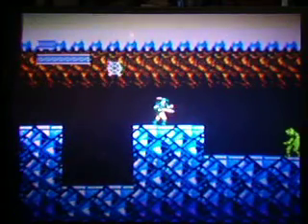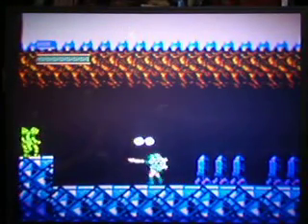dragon fighter pt 1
A look at Dragon Fighter for the NES !  a really kool game very well put together with great gameplay. made by sofel in 1991. has some neat backgrounds and a few surprises along the way. plenty of moves structured to fit the situation can be chosen, leading to different challenges of gameplay.